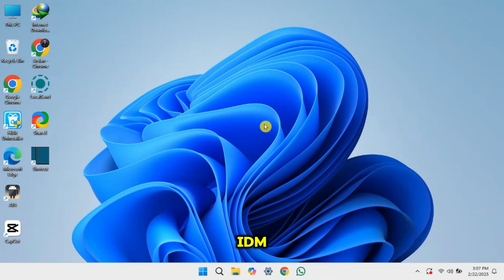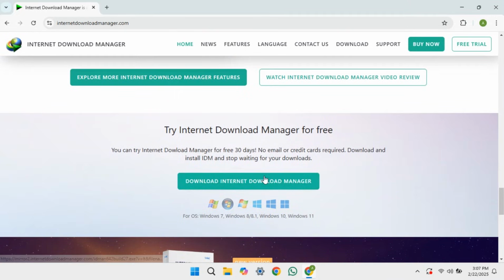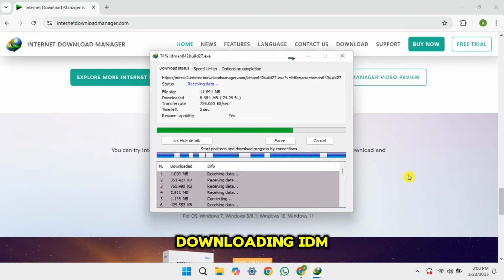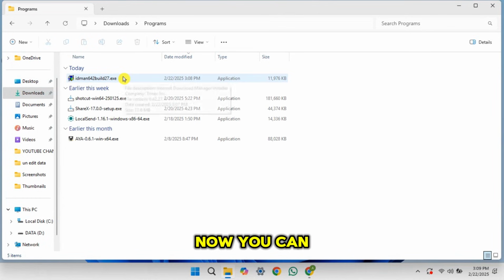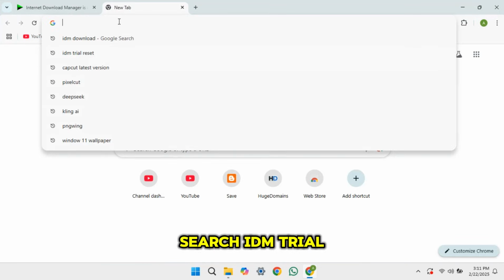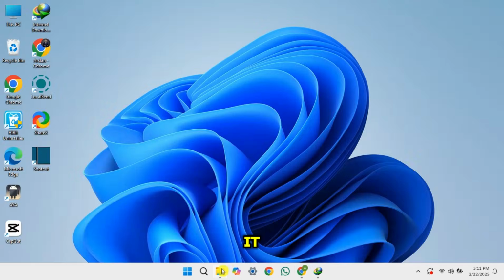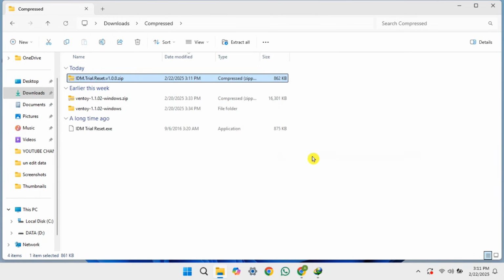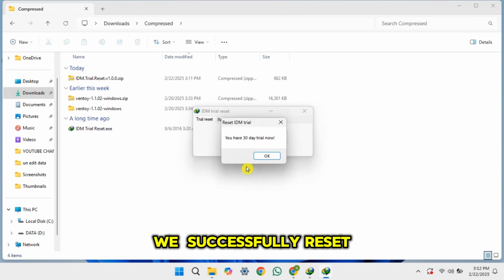How to download IDM 2025 | 30-Day Trial Reset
How to download IDM 2025 |  30-Day Trial Reset | 100% Legal Methods + Lifetime License Tips ✅| Fast

Unlock the FULL POWER of Internet Download Manager (IDM 2024) with this exclusive guide! 🚀 Discover step-by-step methods to download IDM safely, legally extend its 30-day trial (no cracks!), and optimize your downloads with secret speed hacks! 💻✨ Learn how to:

✅ Install IDM 100% virus-free (official + trusted mirrors)
✅ Boost download speeds by 500% with advanced settings & multi-threading
⚠ No piracy, no risks—just clever, compliant strategies to maximize IDM’s potential! 🛡 Whether you’re downloading HD videos, large software, or critical files, this guide ensures peak performance + unlimited access. 📥 Drop a comment if you’ve hacked your download speeds—we’ll feature the best tips!

how to download idm for free
how to download idm for free lifetime
how to download idm in laptop
how to download idm trial reset
how to download idm crack for windows 10 lifetime
how to download idm for free windows 10  how to download idm in laptop for free
how to download idm extension for chrome how to download idm crack from get into pc how to download idm crack for windows 10 free
idm crack internet download manager 2024 idm crack internet download manager 2025 lifetime free
idm crack version download for windows 10 free
idm crack internet download manager 2024 free
idm crack internet download manager 2022  idm crack internet download manager 2024 windows 11
idm crack download get into pc
idm crack internet download manager 2024 kaise download kare
idm crack internet download manager 2024 hindi
idm crack internet download manager lifetime free
idm trial reset download link
idm ko youtube par kaise show kare
idm ko chrome se kaise connect kare
idm ko register karne ka tarika
idm ko kaise register kare
idm ko extension kaise kare
idm ko download karne ka tarika
idm ko register kare lifetime
idm ko google chrome me kaise laye
idm ko free me kaise chalenye
idm ko reset kaise karekare